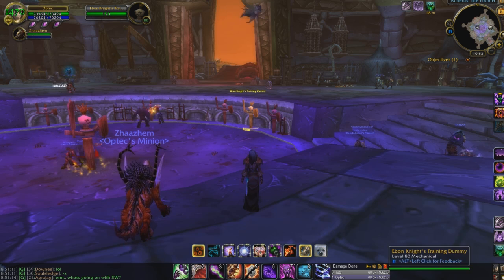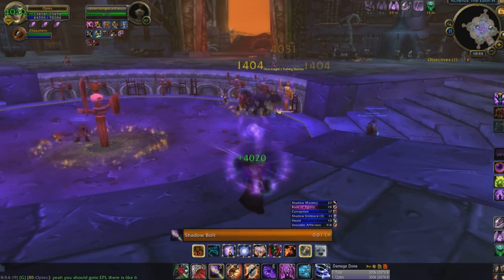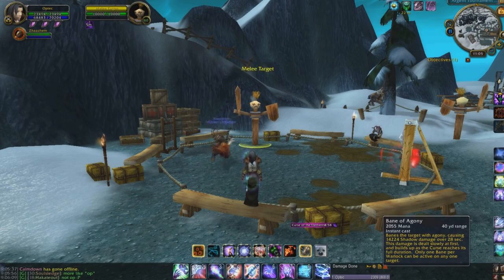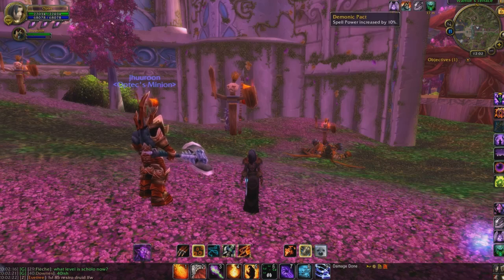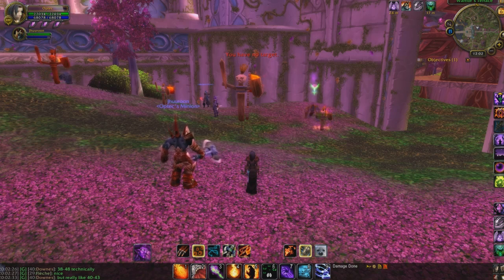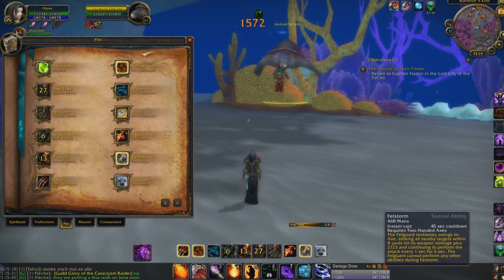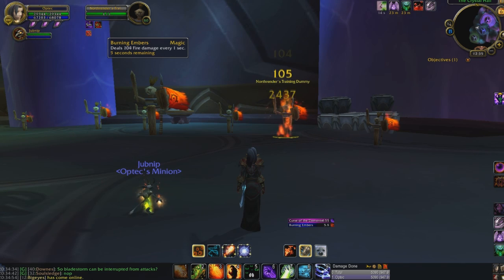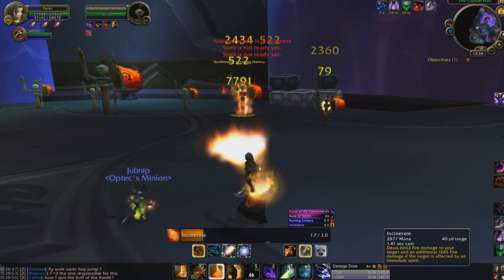Cataclysm Warlock Changes Guide Part 2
This is my guide for Warlocks transitioning from Wrath of the Lich King expansion into the Cataclysm expansion.

This guide second covers Talent Trees unique abilities and go into details on the three specs.

The sections in the video are:
Affliction
Demonology
Destruction

Hope you enjoy it. A big thank you to youtuber Sapler for giving me a new channel design :).

P.S. I have sent one of these to  TotalBiscuit, The Cynical Brit as per one of my subscribers request. Who knows if he'll see it  :p.